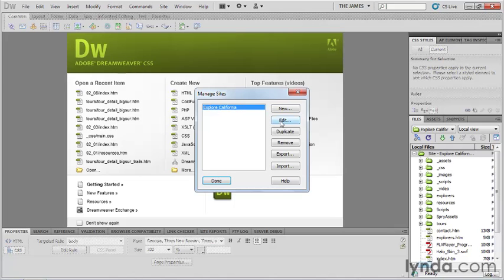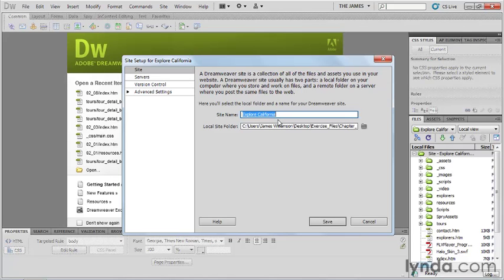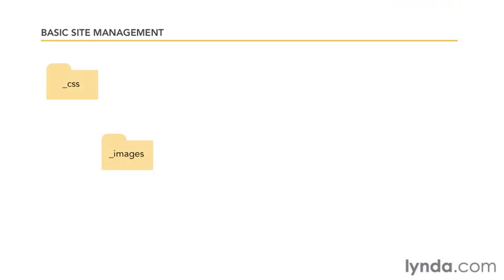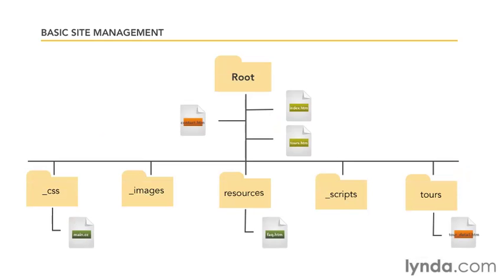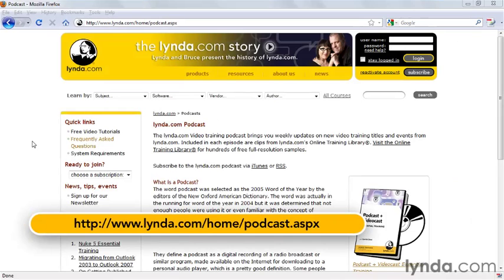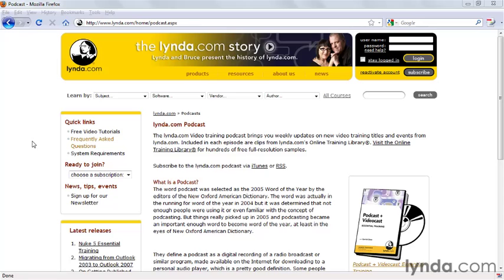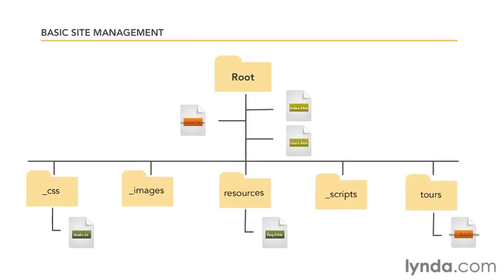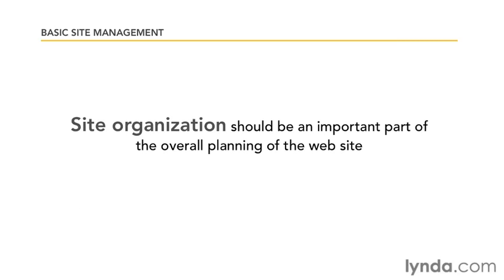Dreamweaver CS5-14.mov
Learn professional design your site in Dreamweaver program with a coach company Adobe